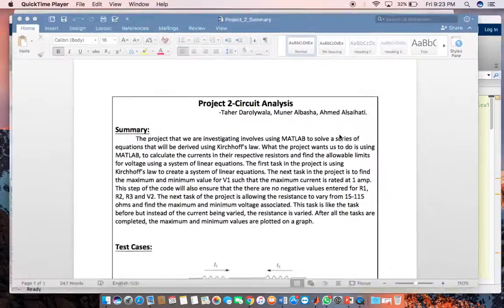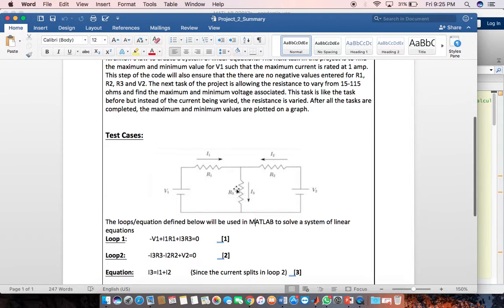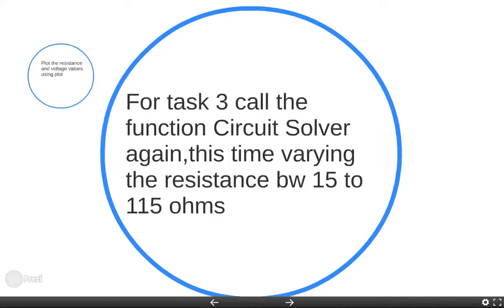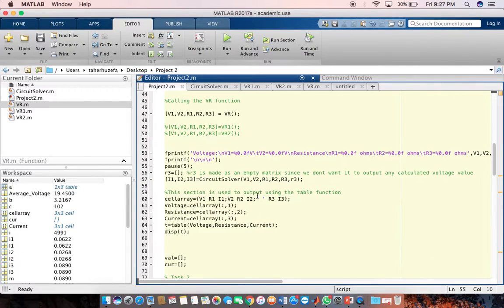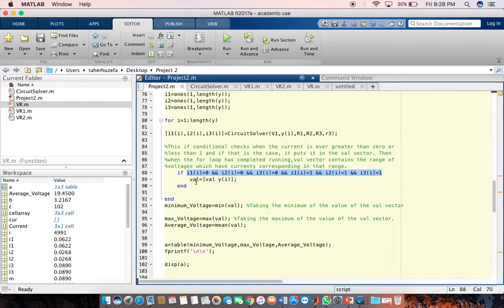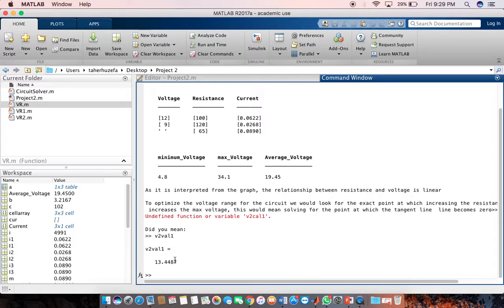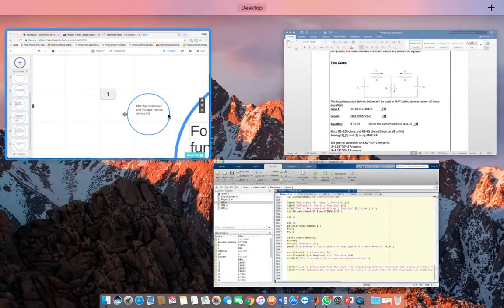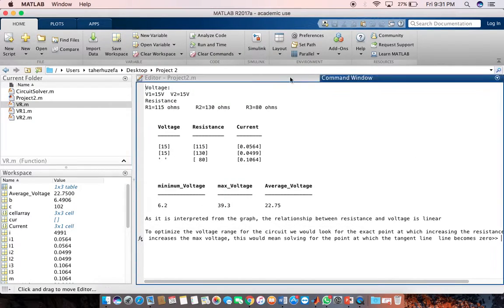Project2 Circuit Analysis